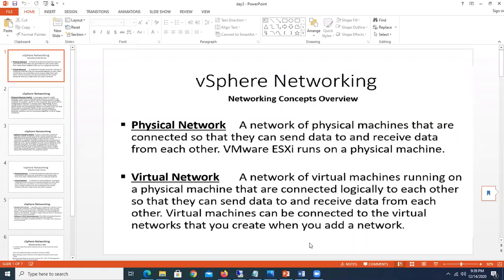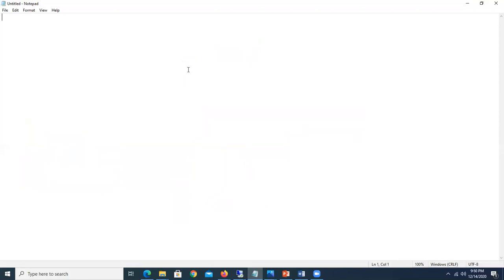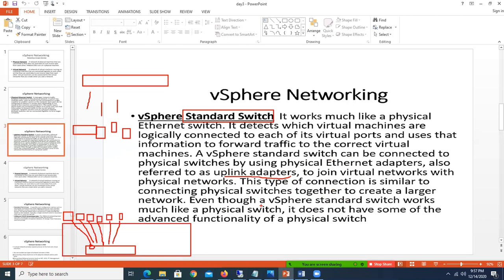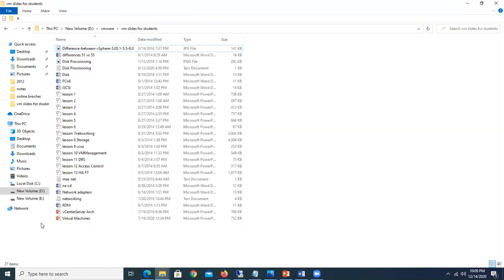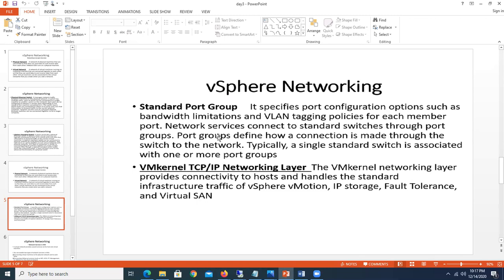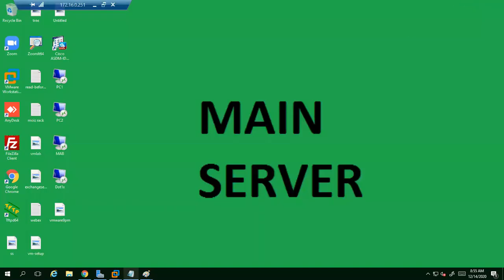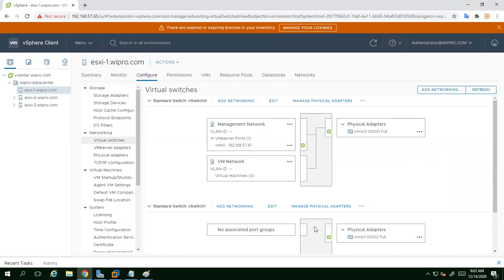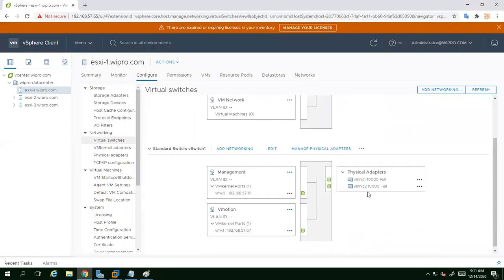06 - VMware vSphere | Standard Switch | Virtual Networking Concepts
06 - VMware vSphere | Standard Switch | Virtual Networking Concepts